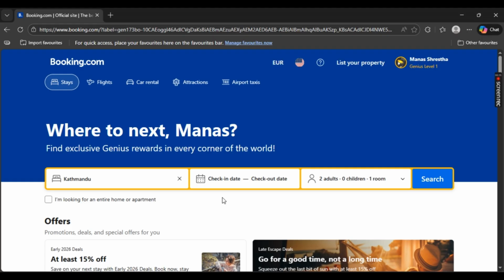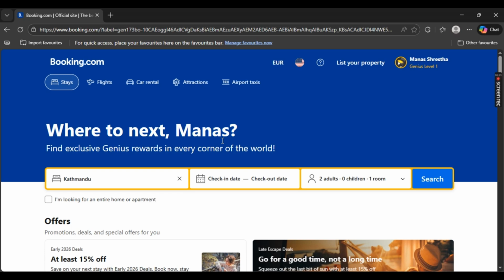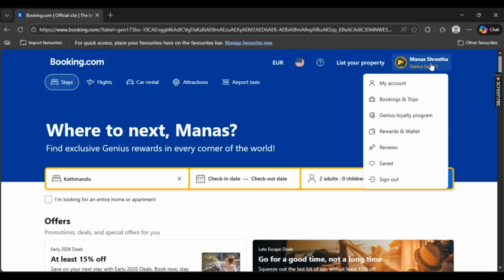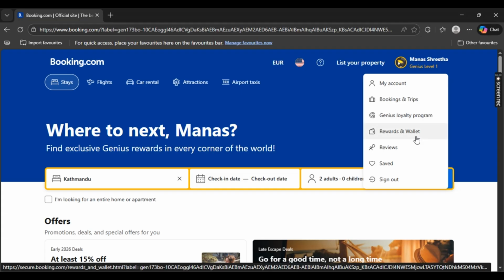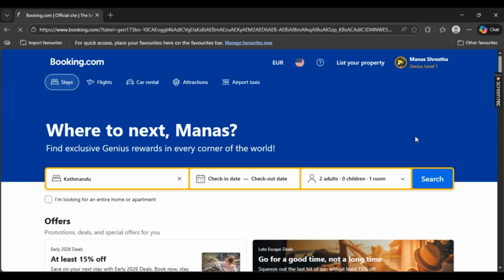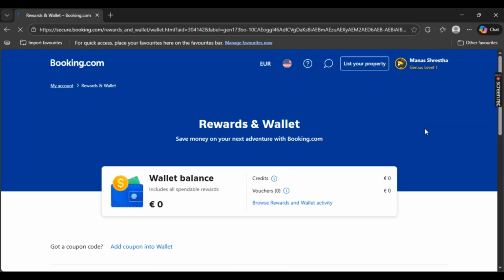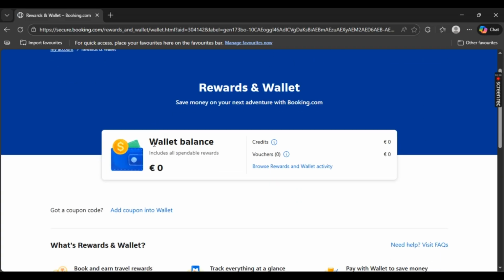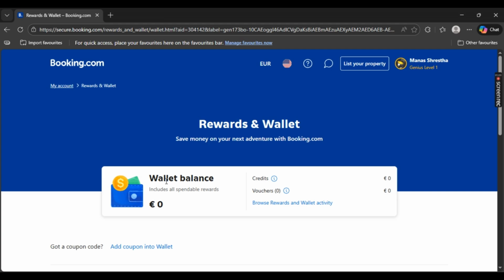How to Check Wallet in Booking.com 2026?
Want to check your wallet in Booking.com and see your available credits, coupons, or refunds? 💰🏨 This video shows you step-by-step how to access your wallet, view balances, and manage your funds for a smoother booking experience. Perfect for beginners and frequent travelers!

Follow along to check your wallet in just a few taps and make smarter booking decisions!